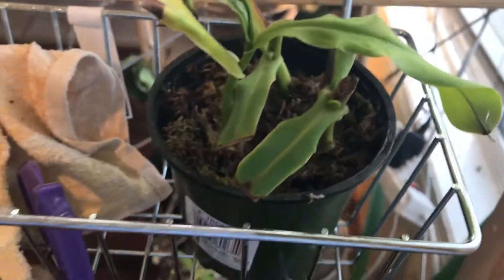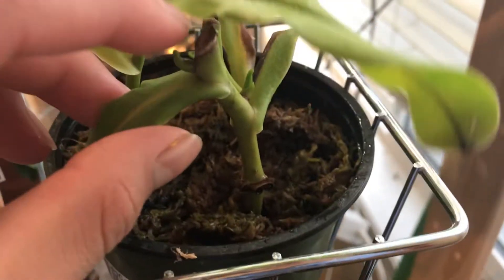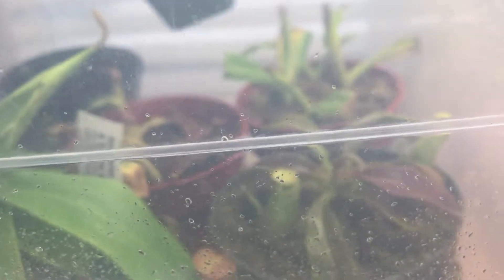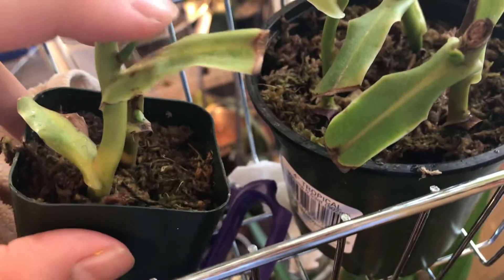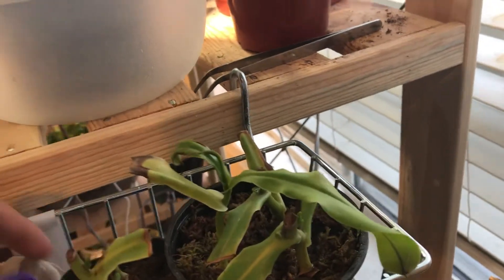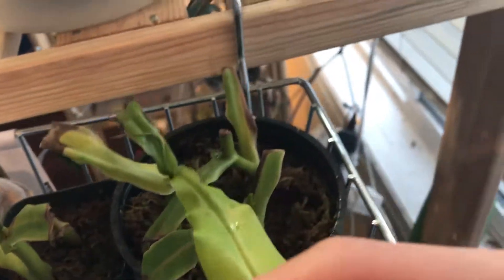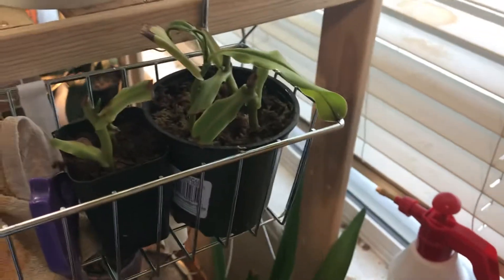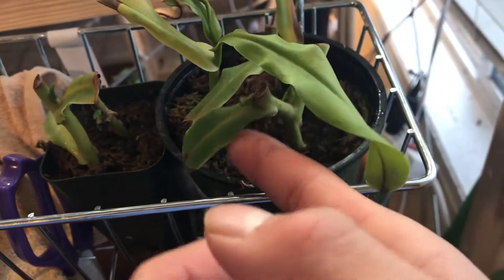Nepenthes vine cutting instructions/update.